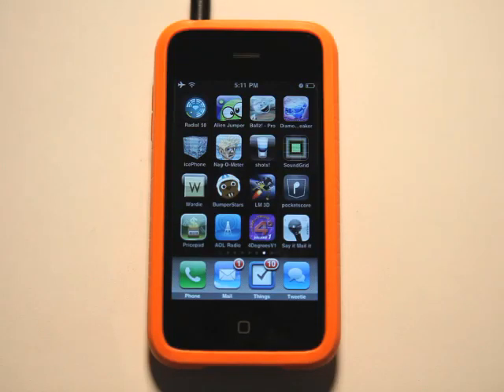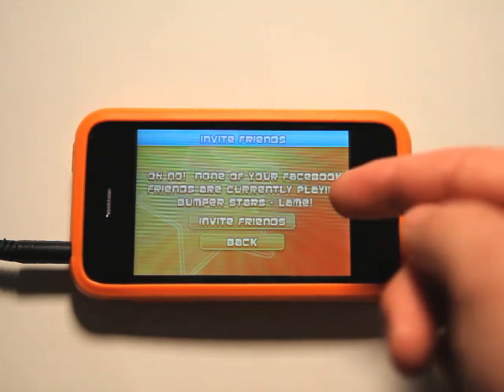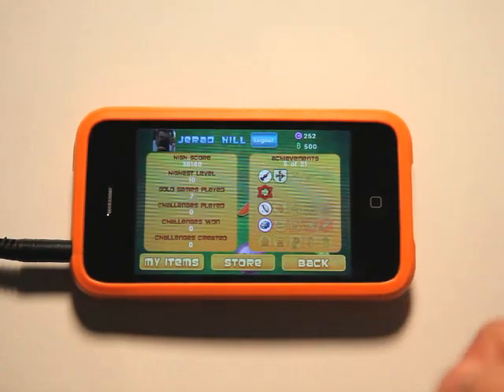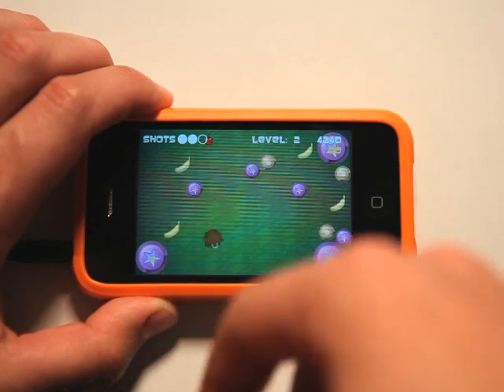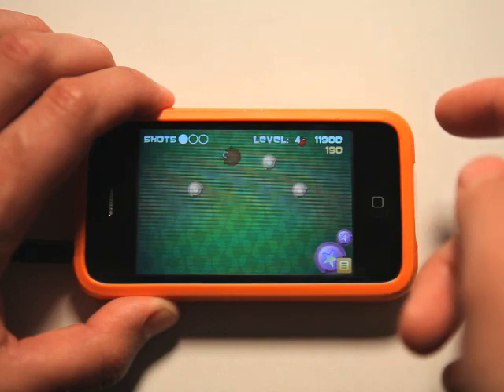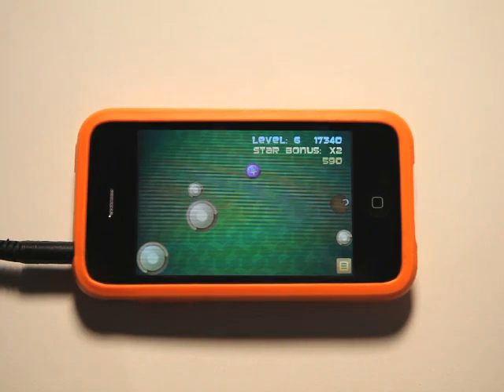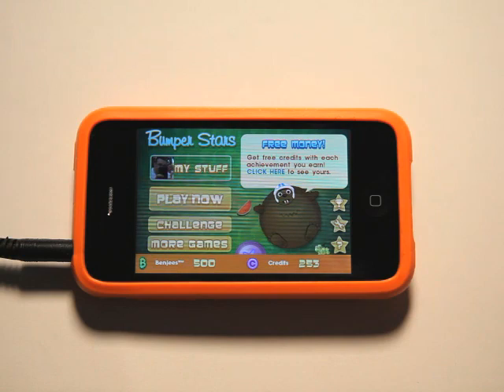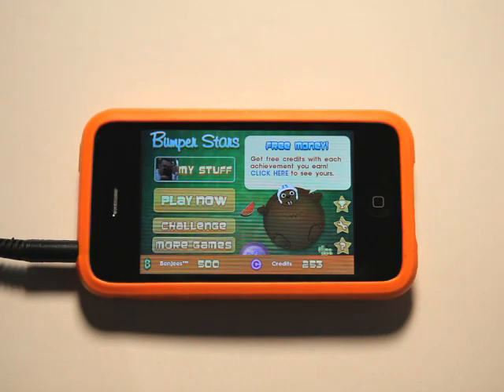Bumper Stars iPhone App Review